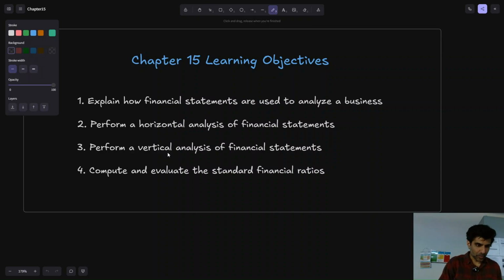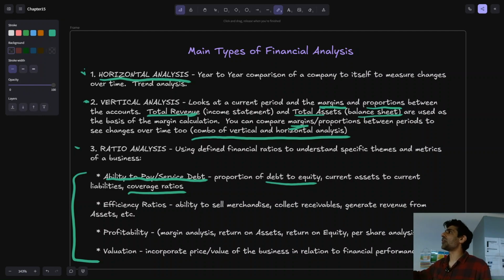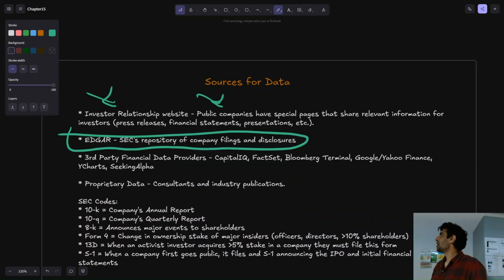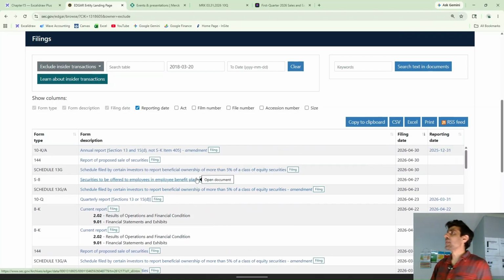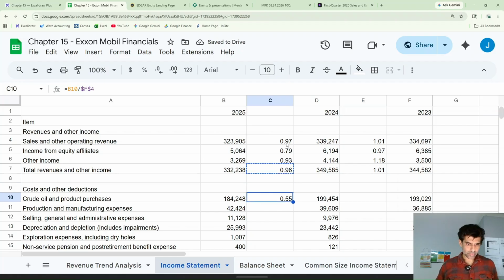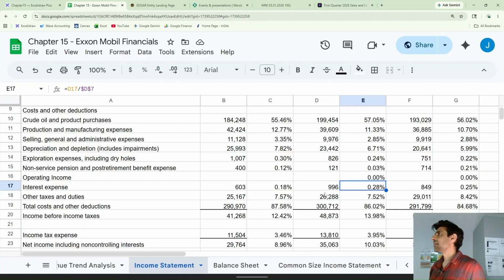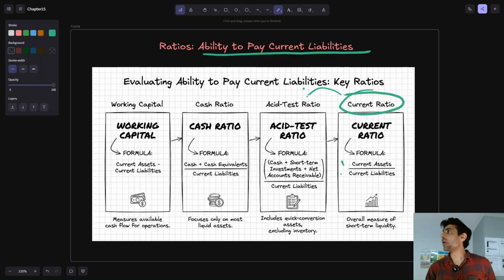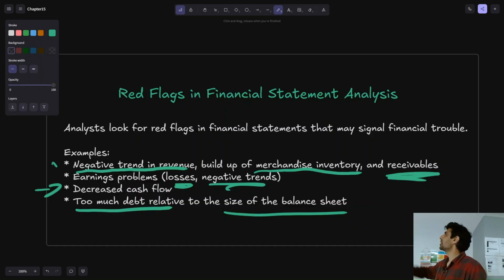Financial Accounting - Week 15 - Session 1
Horizontal Analysis
Vertical Analysis
Trend Analysis
Where to find company financial information
Financial Ratios presented by theme